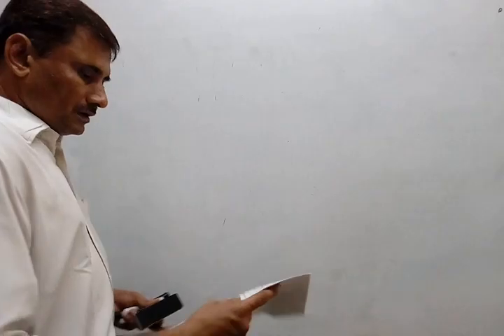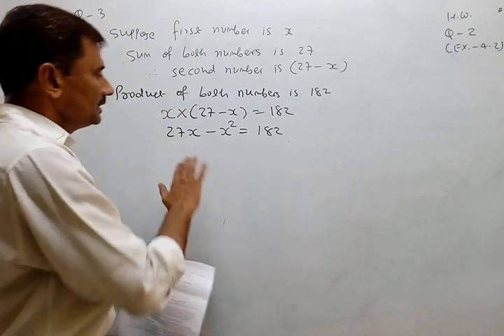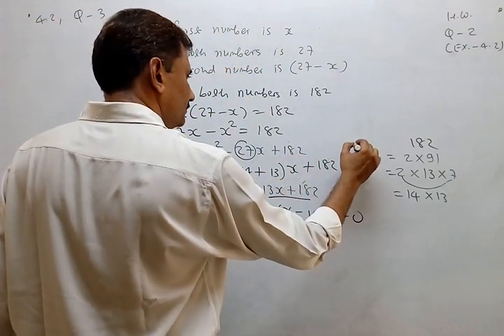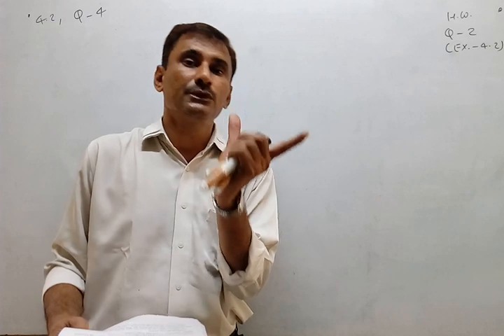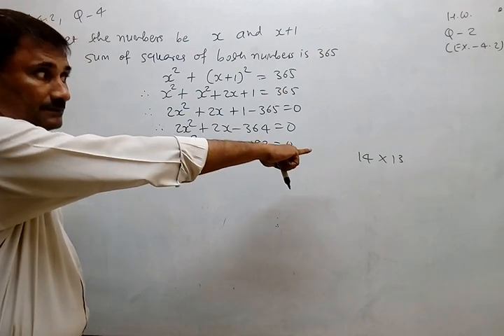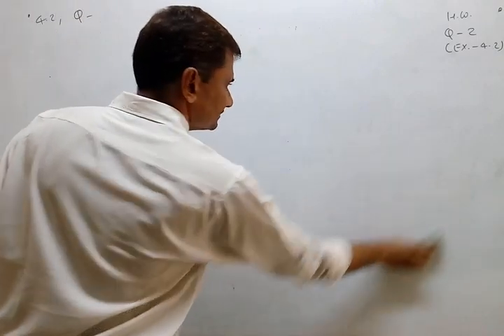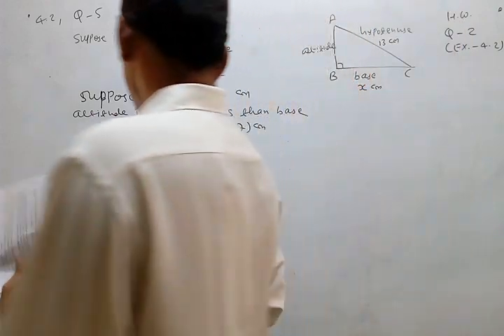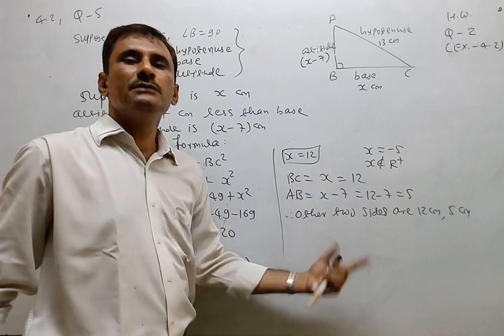Word problems of quadratic equations (10th Maths, CH.4, Lec.4)